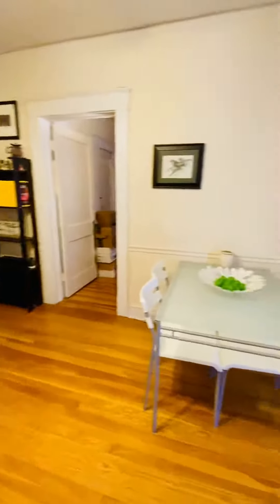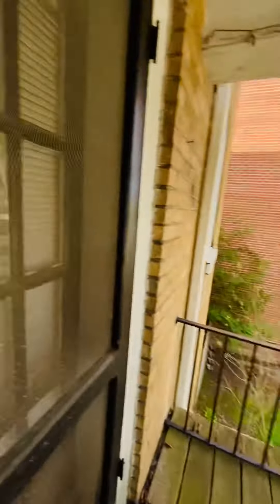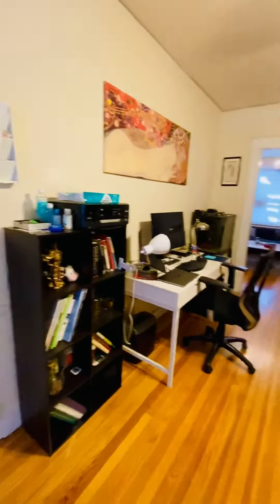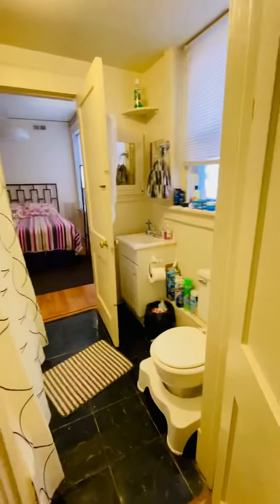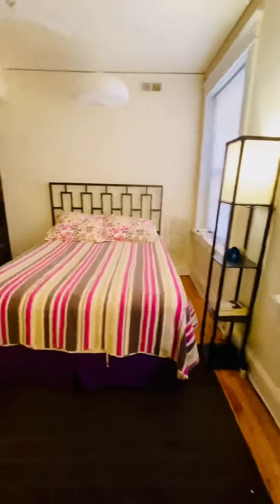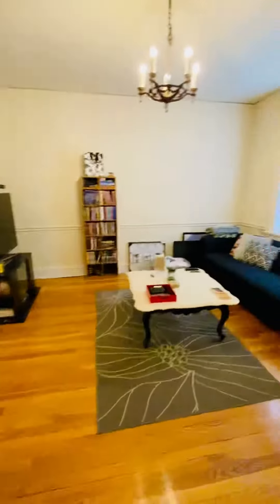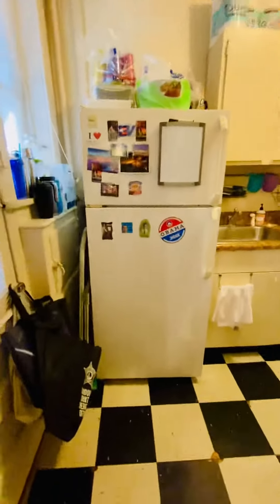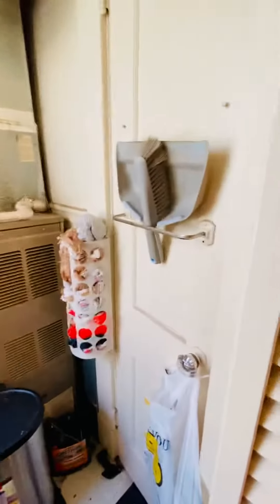106 N Dooley 3